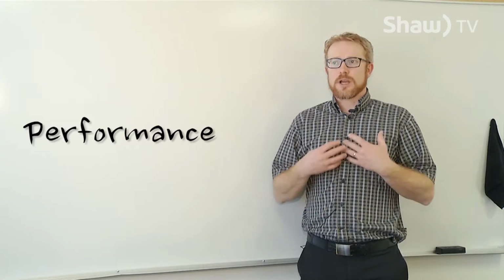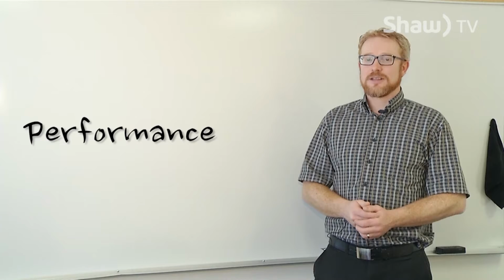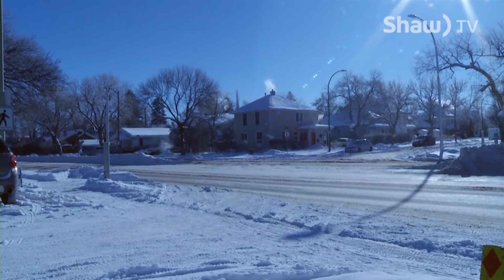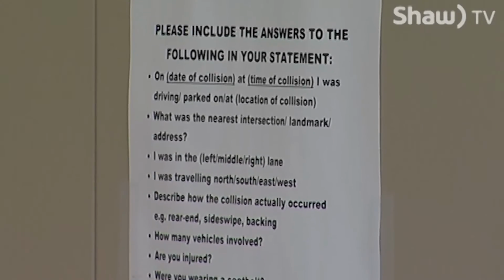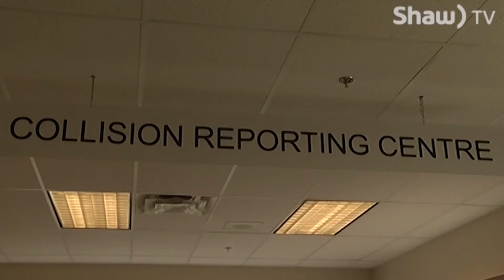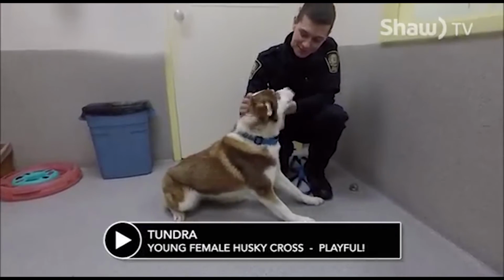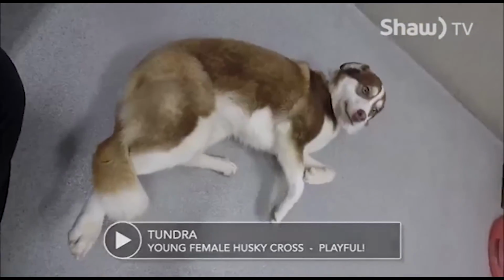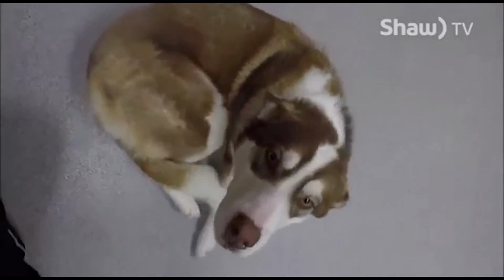Community Producers March 2018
Our March edition of Community Producers!